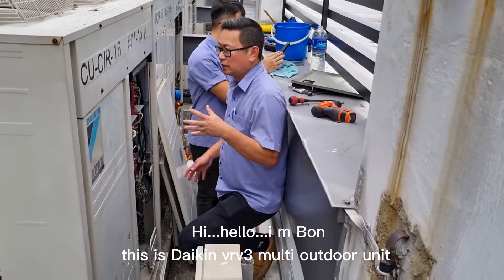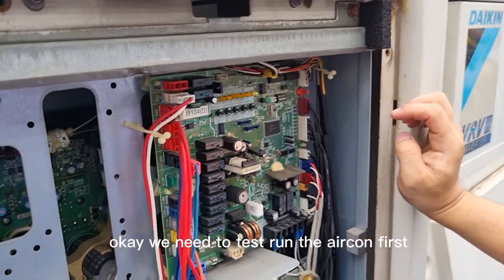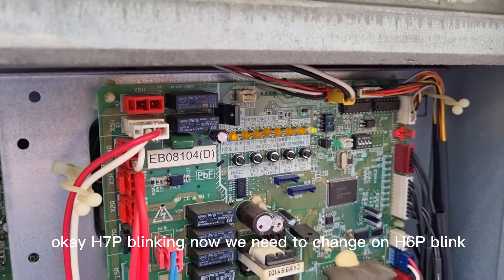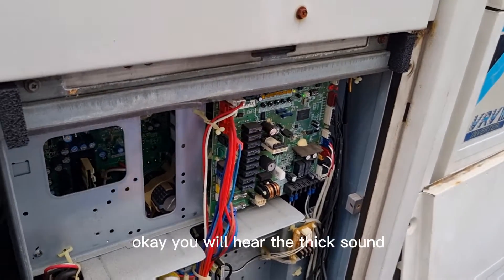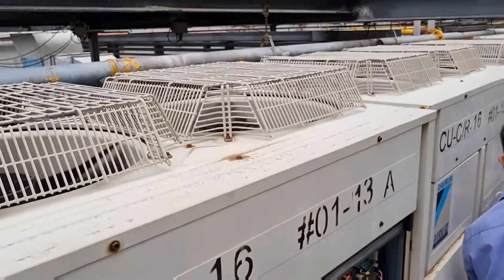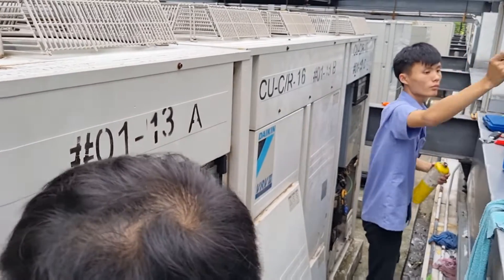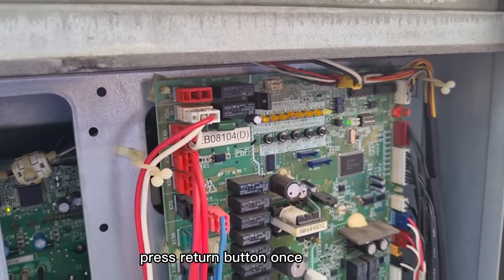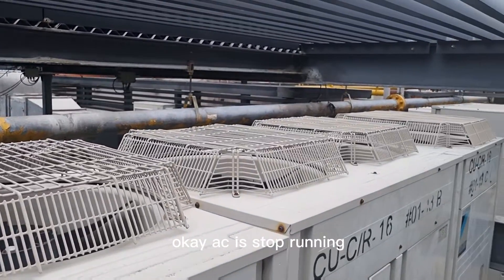How to indoor unit Force Operation | Daikin VRVlll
Brand : Daikin VRV3
model : RXQ14PAY13
Indoor force operation.